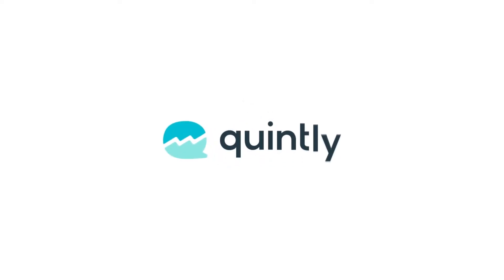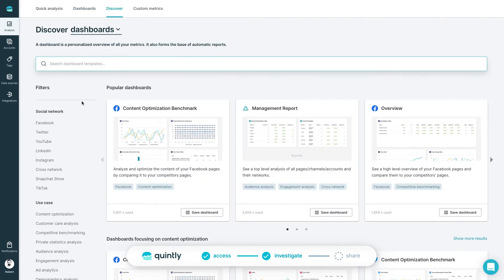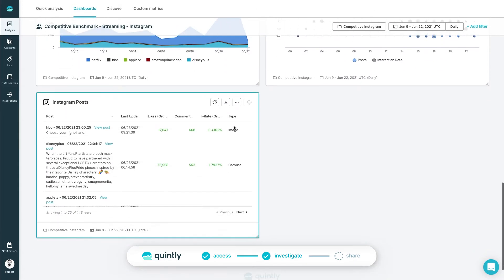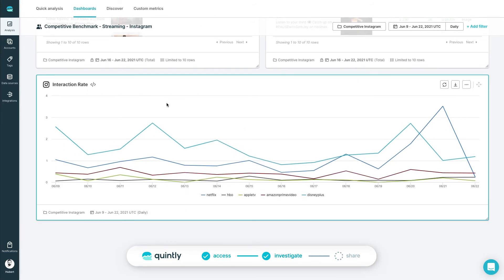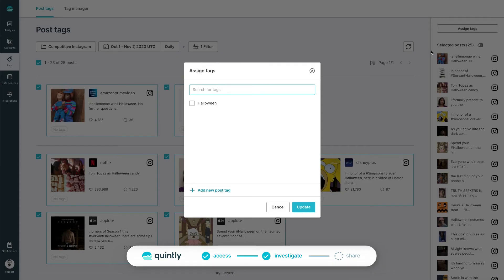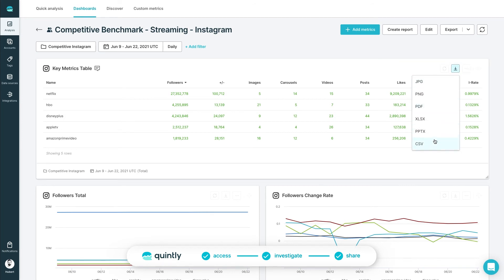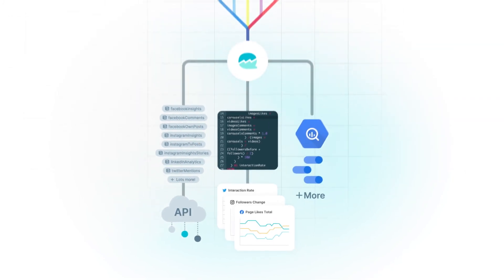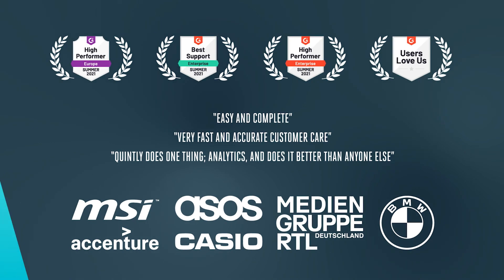A deep dive into quintly: powerful social media analytics platform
In this video, we’ll go through a quick demo of quintly’s platform.
quintly is a powerful and highly customizable social media analytics platform where brands, agencies, and different organizations can track social media accounts for analytical, benchmarking, and reporting purposes.

quintly is a powerful and highly customizable social media analytics platform used by brands, organizations, and marketing agencies to access data, track performance, and automate reporting.

Built over 10 years, our specialized software offers unrivaled access to data, with the highest quality and transparency, and analytics options that can be personalized to get meaningful insights for any objective.

Social media managers, CMOs, data analysts, and marketing professionals use quintly to start any analysis within a few clicks, by means of ready-to-use dashboards or by building their own KPIs to truly measure their strategic goals.

If you would like to find out more about our tool, please visit our